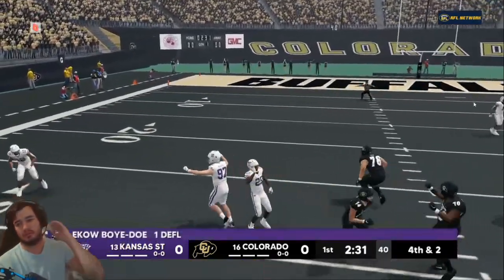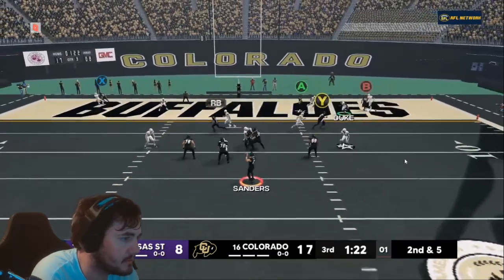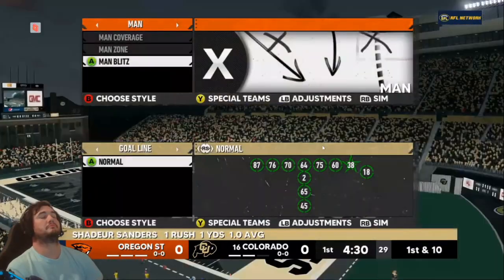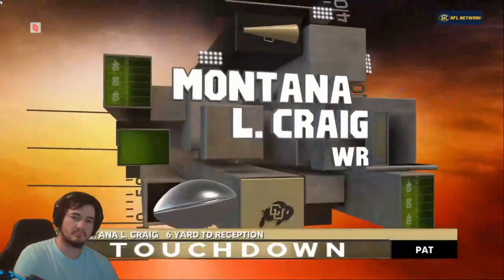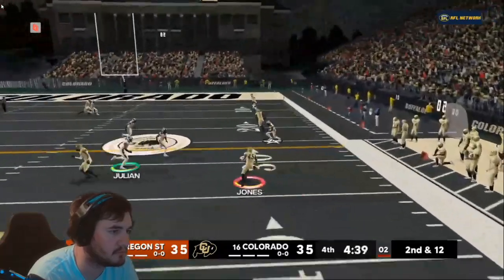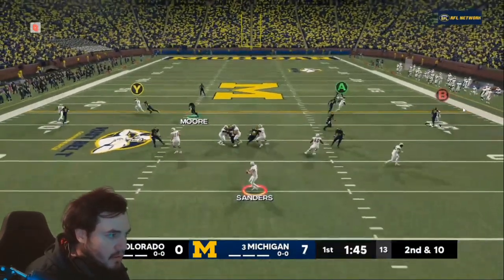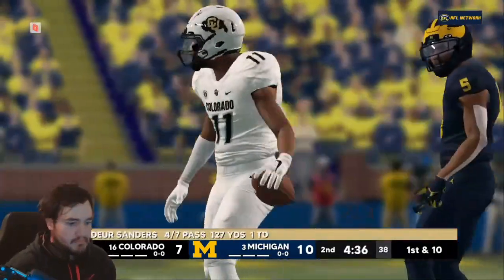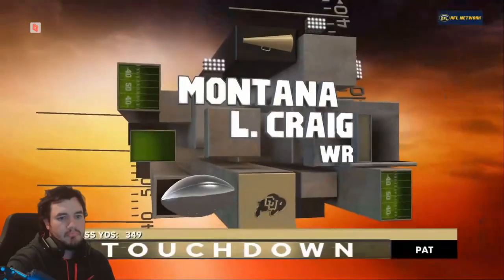s7w2recap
This makes it better though